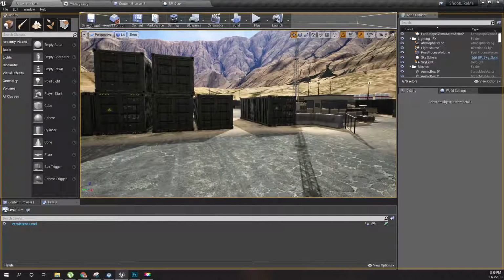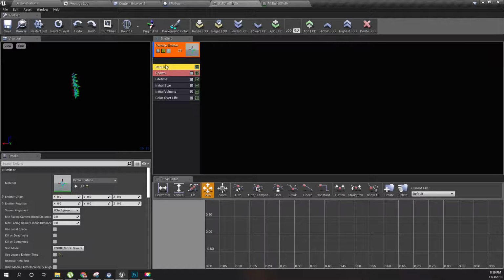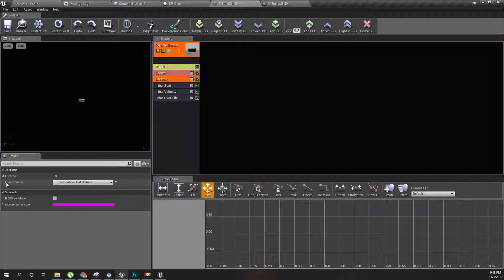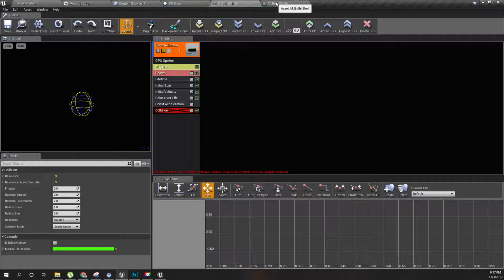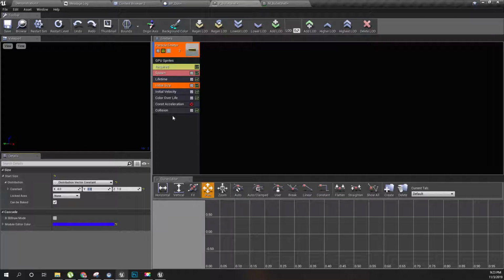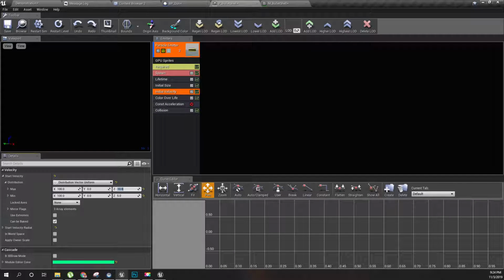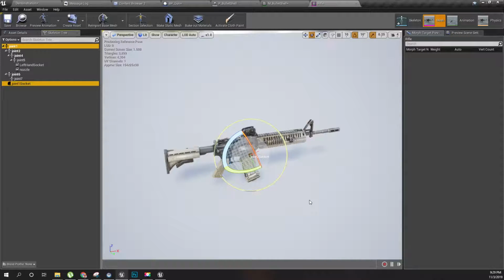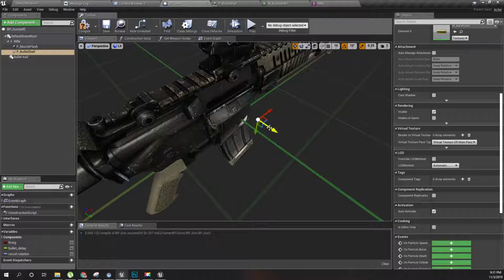Unreal Third Person Shooter #25 - Ejecting Bullet Shells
In this episode, I am going to create a stream of ejecting bullet shells from the gun when shooting. For each shot of the gun, one bullet shell will be ejected and fall on the ground with a sound. This will be implemented as a particle system.